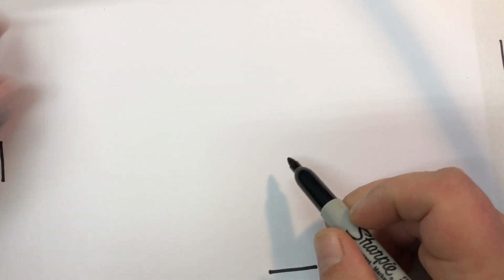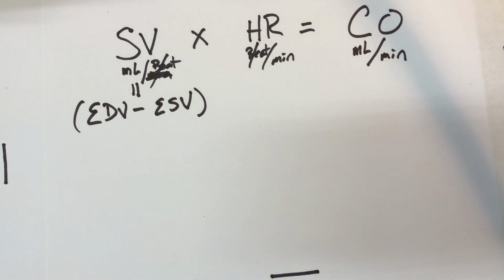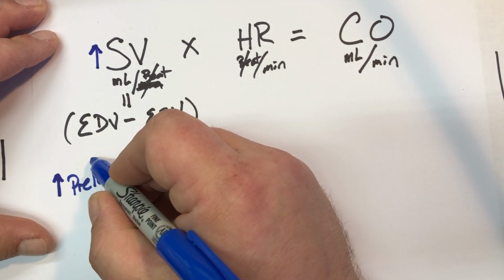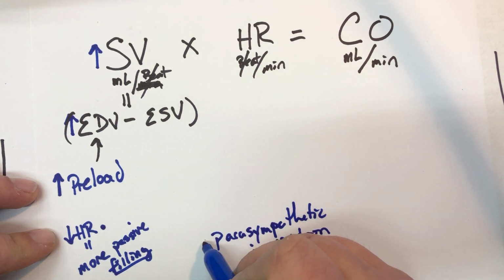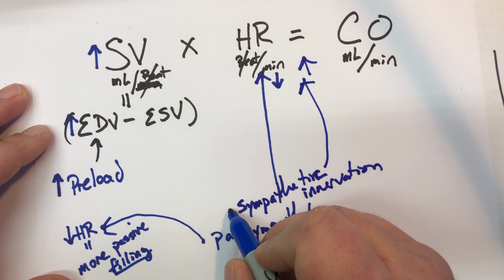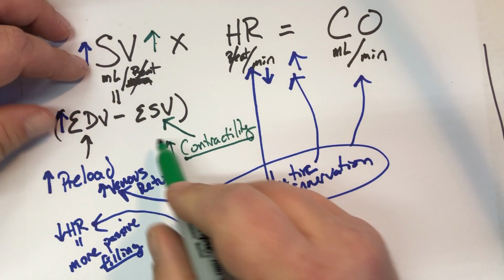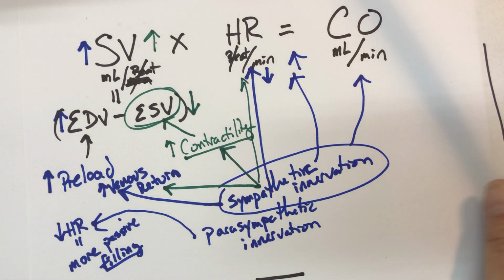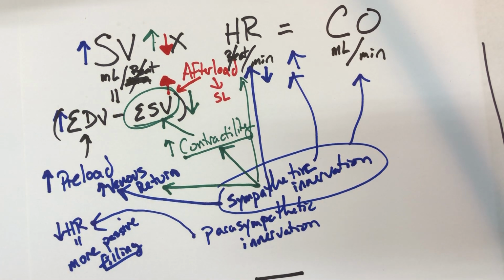Description of Stroke Volume influences on Cardiac Output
Brief discussion of the 3 factors that affect stroke volume and how those factors change cardiac output as a result of changes in cardiac physiology.